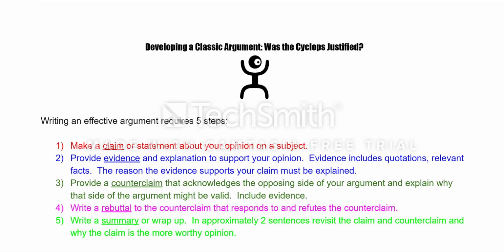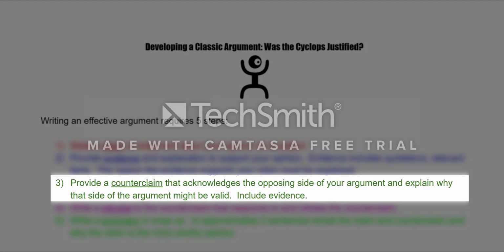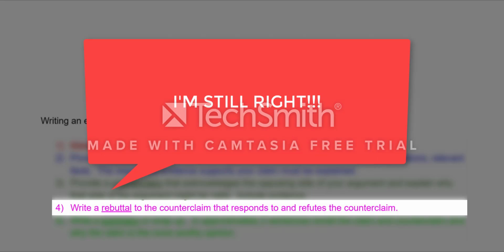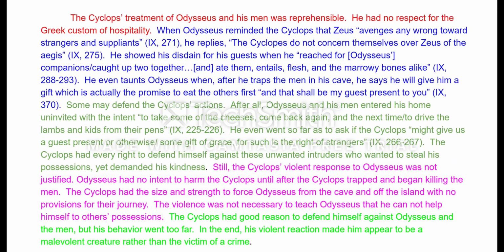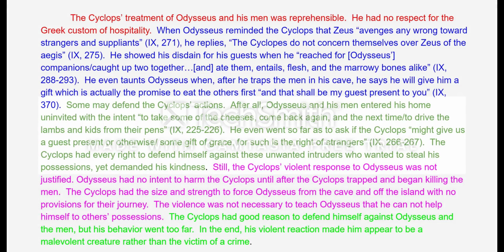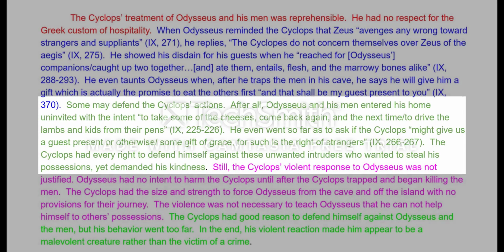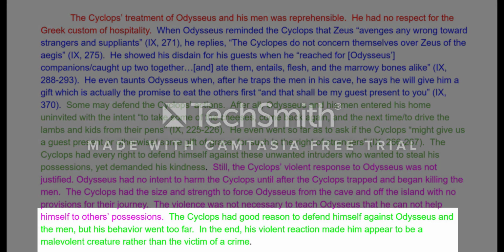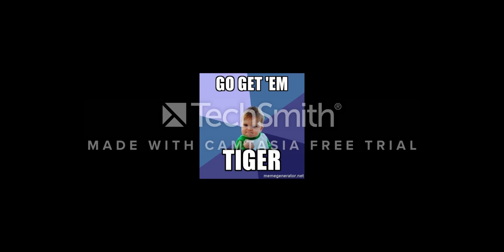Argument Paragraph Podcast